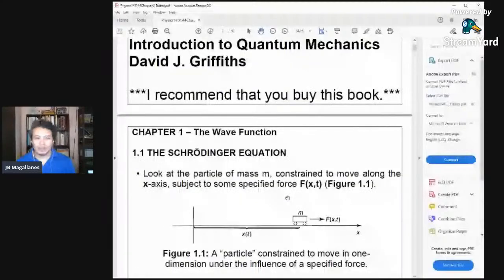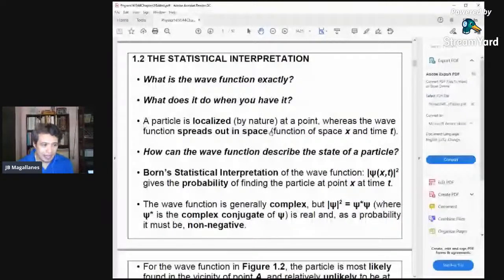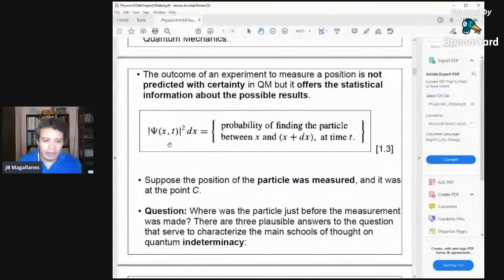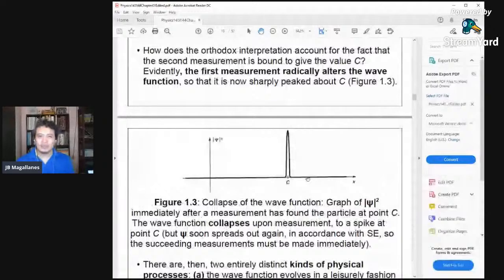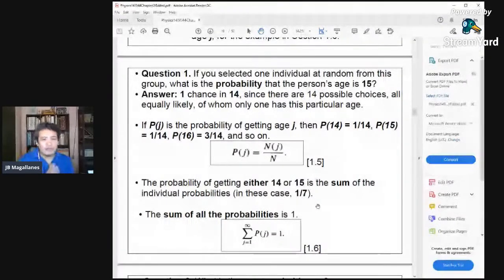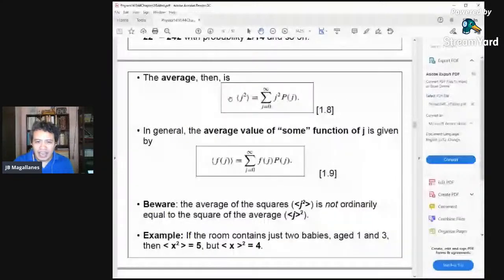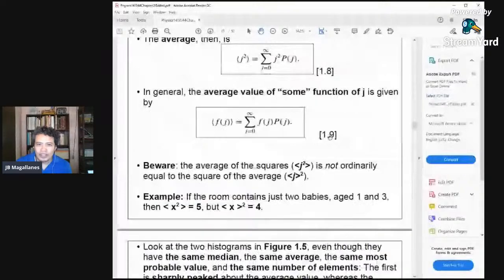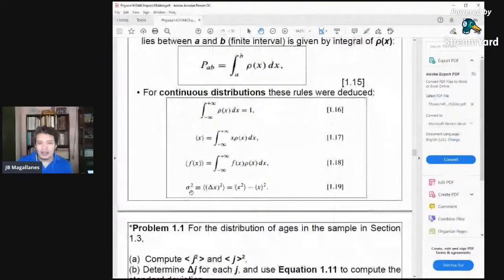Quantum Mechanics Lecture 01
Physics 143 Quantum Mechanics I